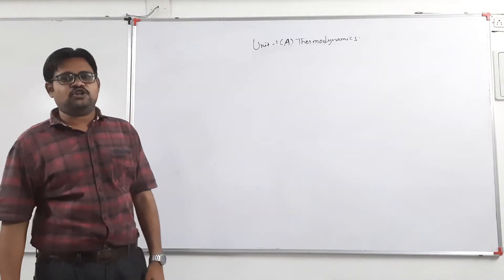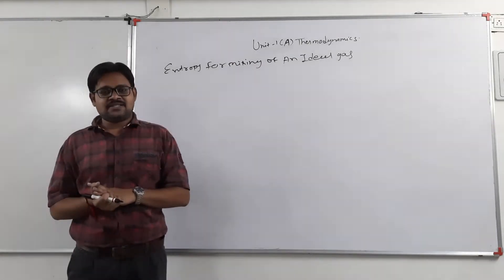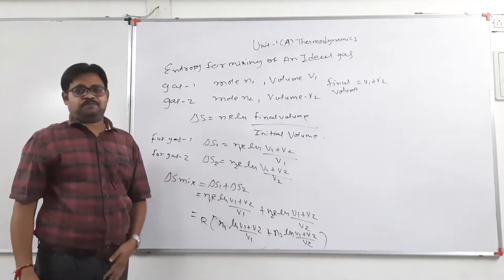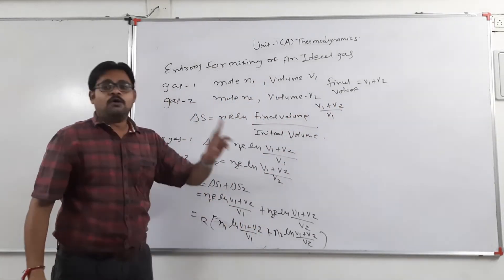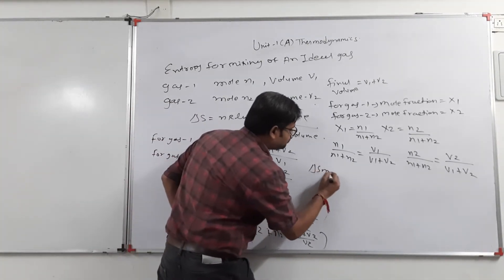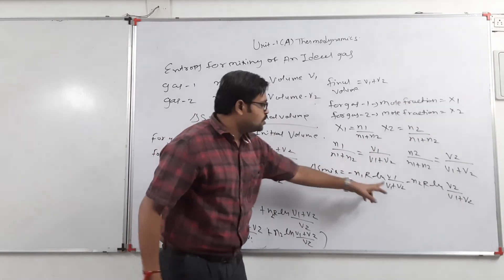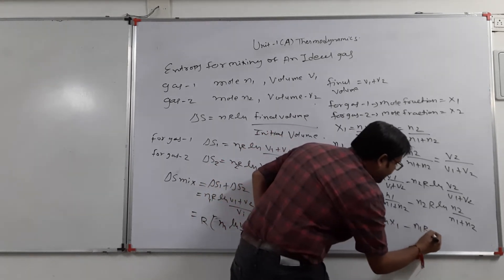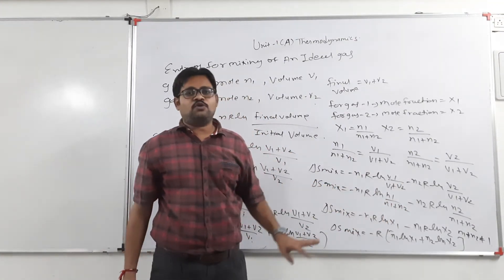Thermodynamics | Sem 3 | Lecture 2 | Entropy Equation of mixing of an ideal gas| Dr. Bijendra jain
This video is about the entropy equation of mixing of ideal gas. It enables us to understand the detail of the thermodynamics.